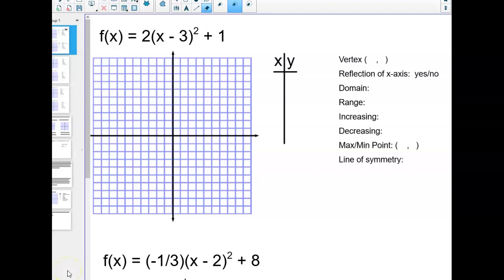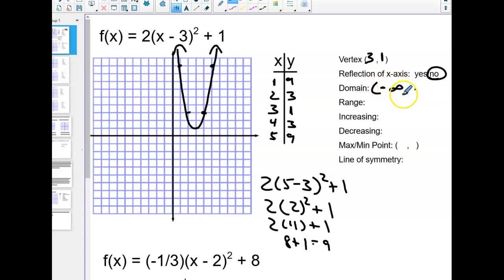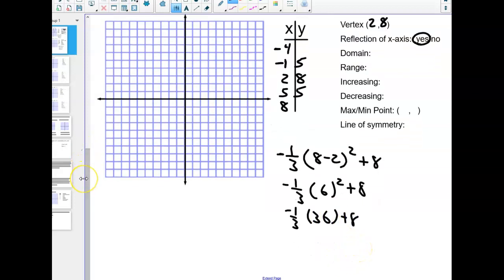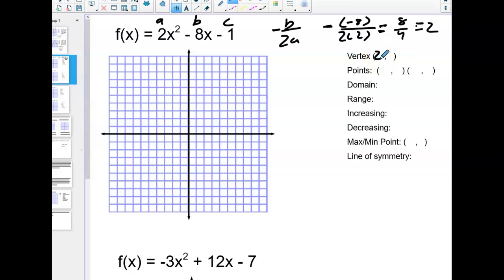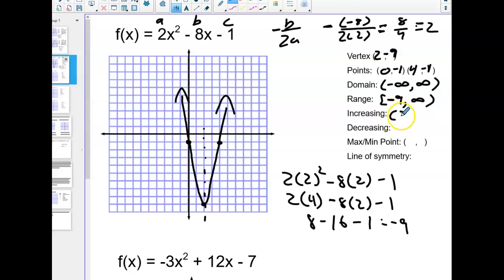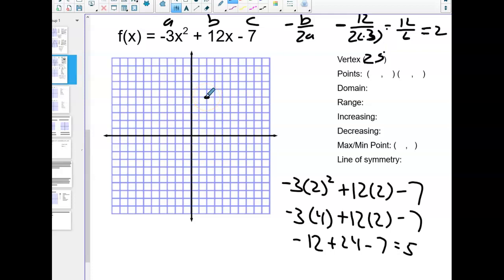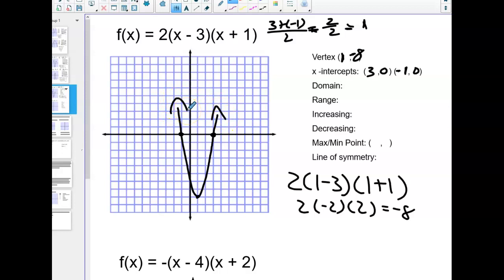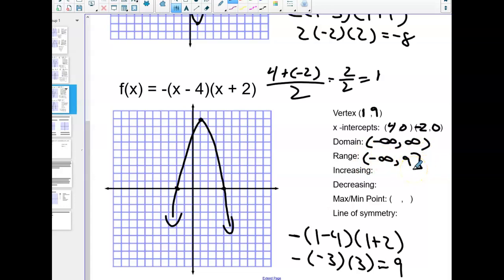Algebra 2 Unit 2 Test Video 1